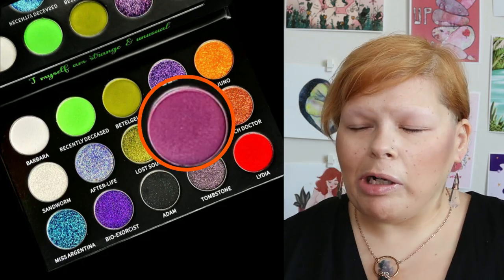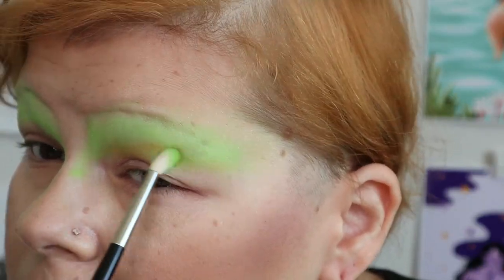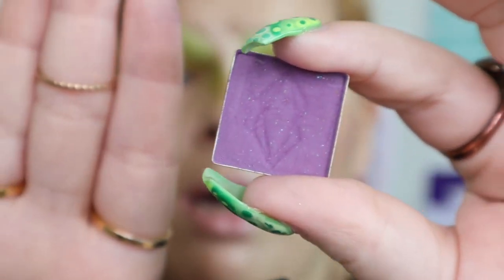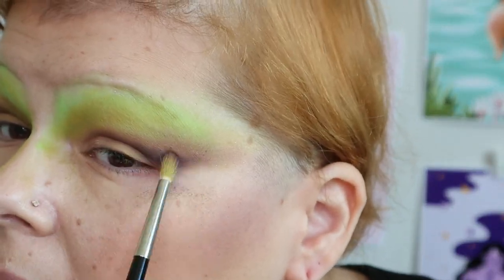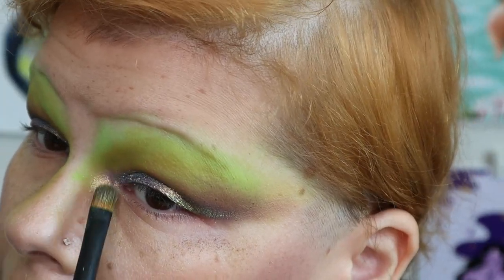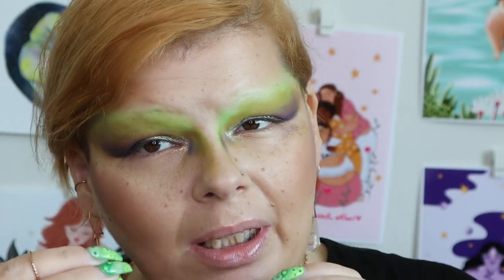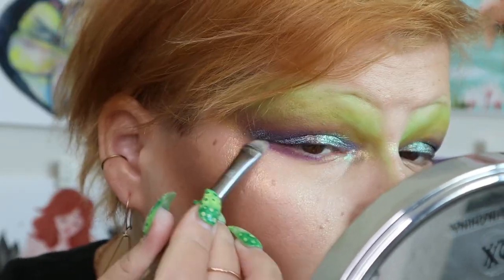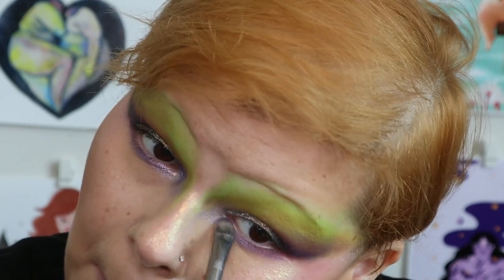spookin' the vibes: the belle beaute bar strange & unusual palette // from lust to bust?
spookin' the vibes: the belle beaute bar strange & unusual palette // when i actually dupe the color story, does it go from lust to bust?

some of the makeup on my face:
lethal cosmetics single eyeshadows in singularity, parsec, undone,
** kiss magnetic eyeliner & lure lash kit
milani bronzer
likely makeup fairy blush palette
** fenty beauty slip shine lipstick in glazed

camera (for filming) - canon eos m50
webcam (for livestreams) - logitech c922
at2020 usb microphone
aputure mc rgb lights

age: 37 | sign: sagittarius | skin type: normal | if you've read this far, you're the best. 🥰